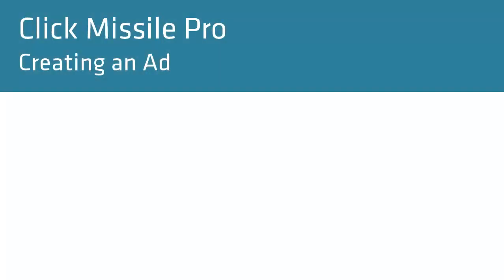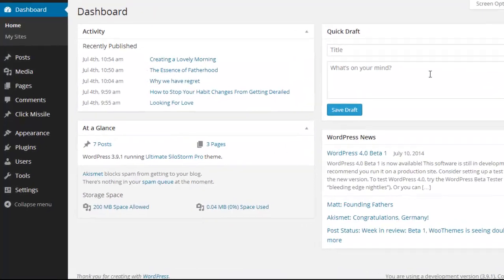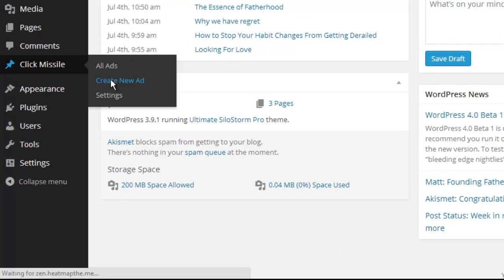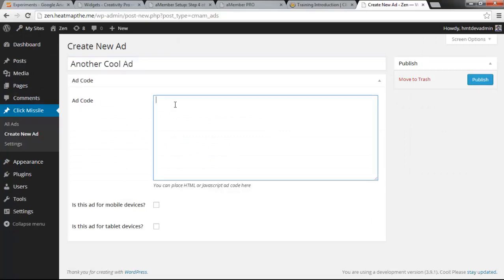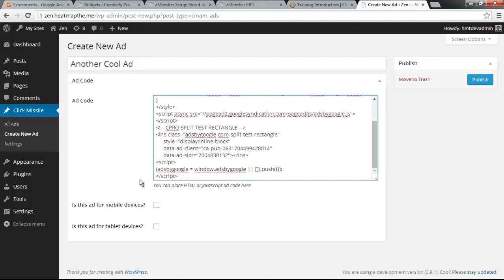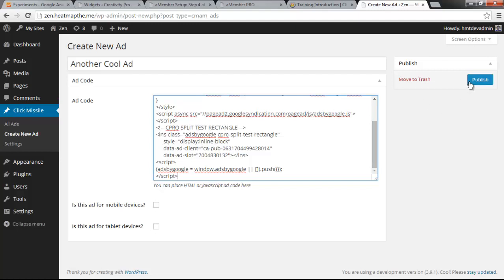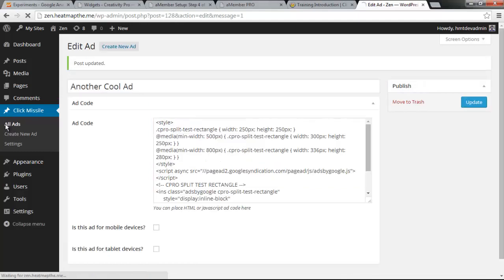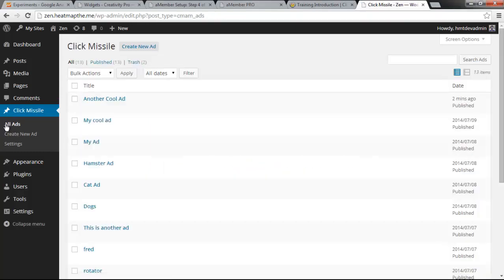Using the Ad manager in Click Missile Ads Placement plugin for WordPress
Creating ads in Click Missile plugin is just as simple as creating a WordPress page or post. This video is a brief introduction to creating an ad, which can then be inserted using either a Click Missile widget or by using the CMADS button to insert a shortcode.